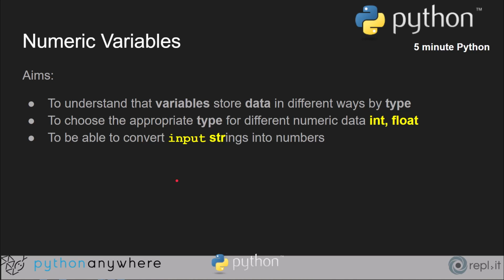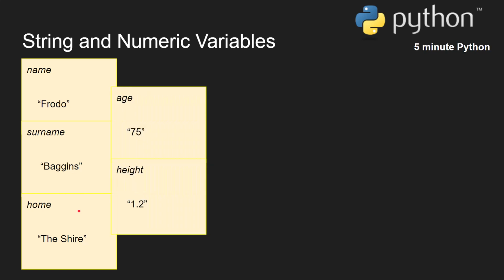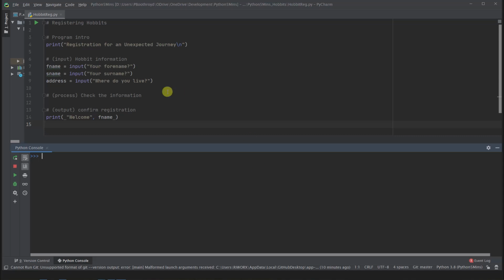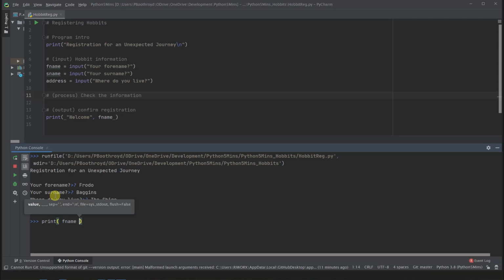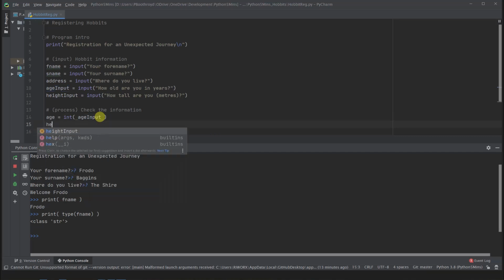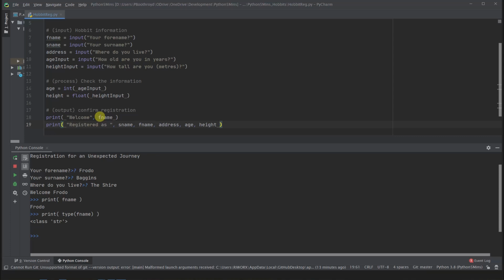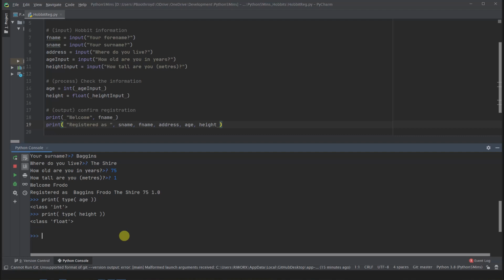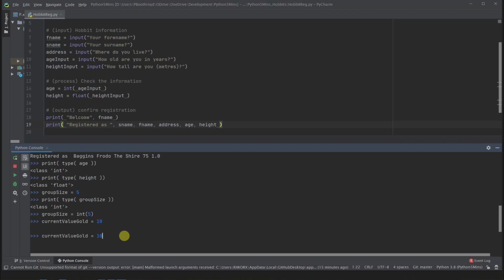Python5mins_5_NumericTypes